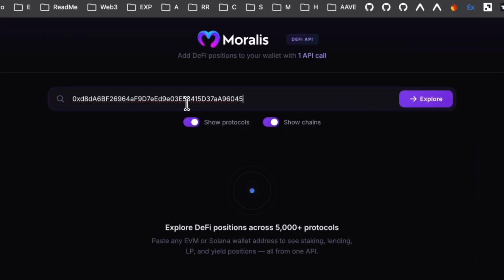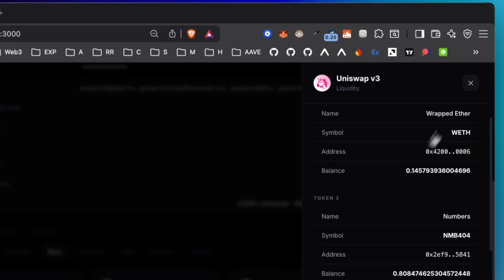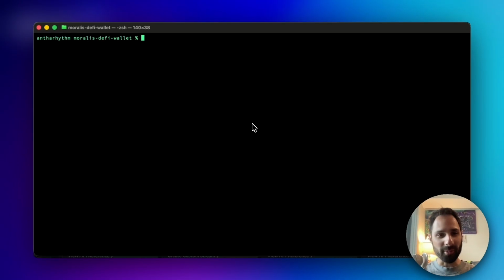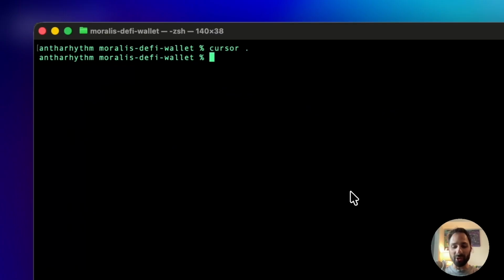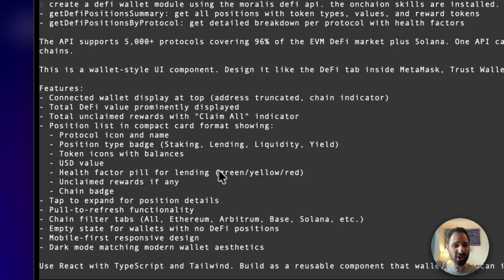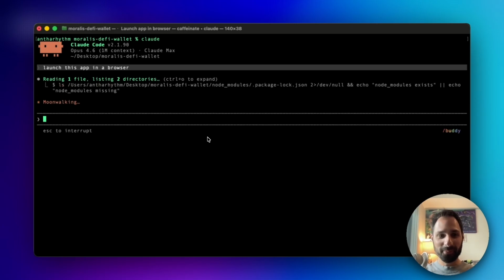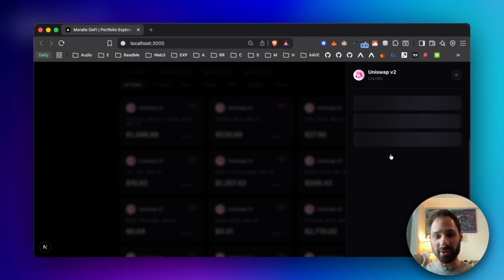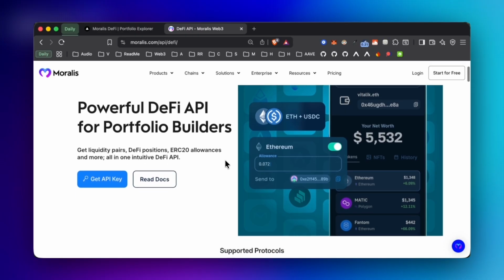Build a DeFi Wallet App with Claude in 5 Mins